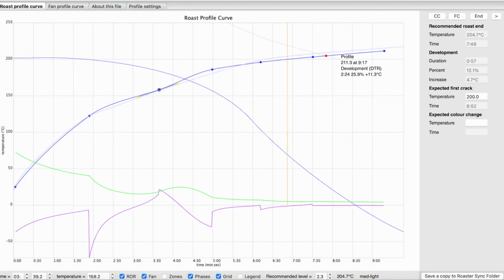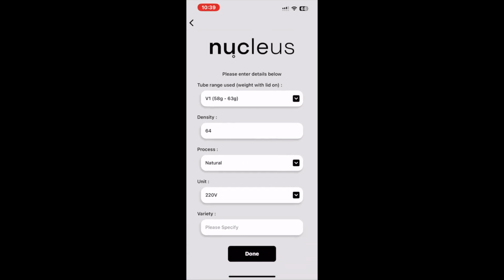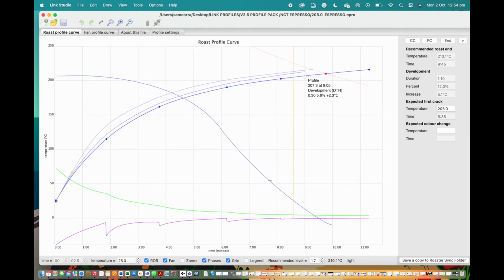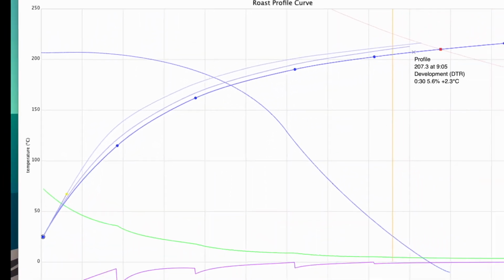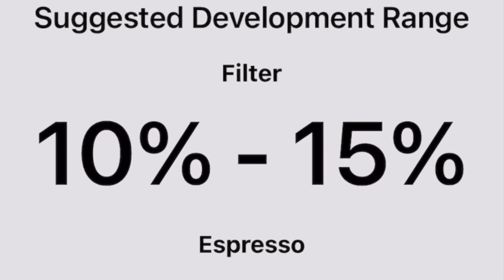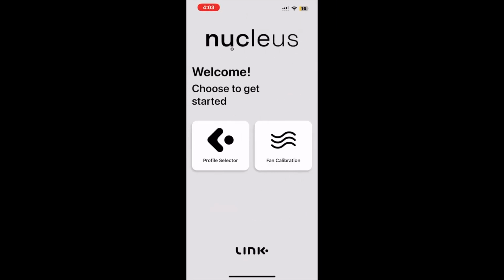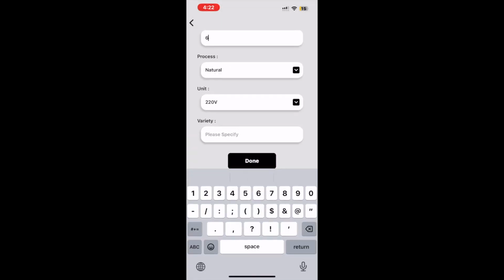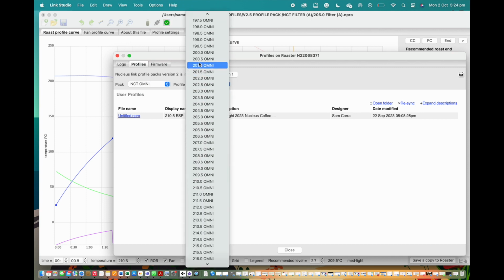Nucleus Link Sample Roaster V2 Omni Pack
We're thrilled to announce the highly anticipated launch of Nucleus Coffee Tools V2 Profile Pack for Nucleus Link. This update represents a significant evolution in The Link, enhancing The Link's capabilities to offer you a more personalized and versatile roasting experience.

V2 introduces three new roast styles: Omni, Filter, and Espresso, broadening the horizons for your roasting adventures. With the addition of these 177 new profiles, The Link transforms into an even more user-friendly mini-production roaster right on your countertop.

But that's not all – Nucleus' Link app has also received substantial upgrades to support these exciting changes. The enhanced functionality ensures that profile recommendations are now more intuitive than ever, providing you with greater detail. Despite these enhancements, The Link remains user-friendly, allowing anyone to roast for all coffee styles with ease.

Collectively, the V2 updates empower you to utilize The Link not only for purchasing and quality control but also as a complete start-to-finish dial-in tool. Whether you're running a wholesale roasting business, a cafe, or preparing for a competition, The Link's endless roast possibilities are now within your reach, even with just a few hundred grams of coffee.